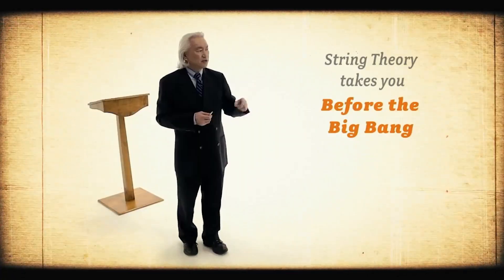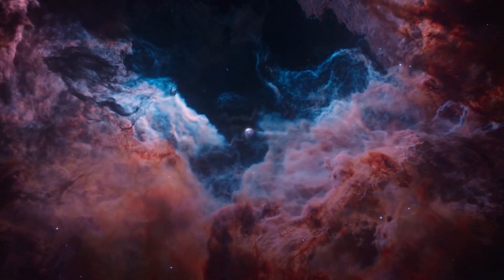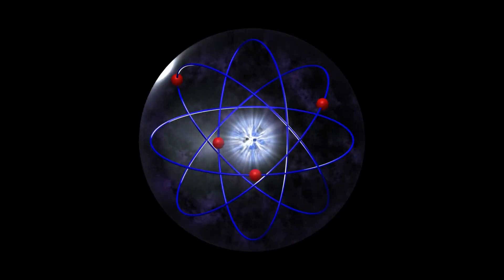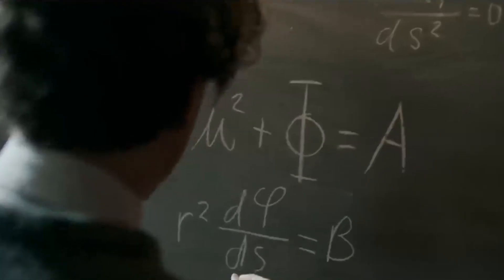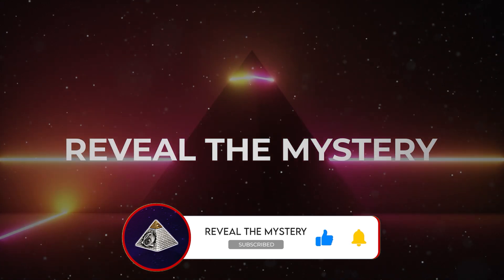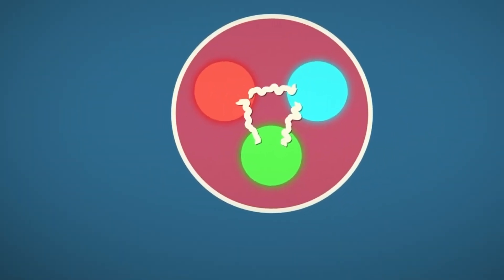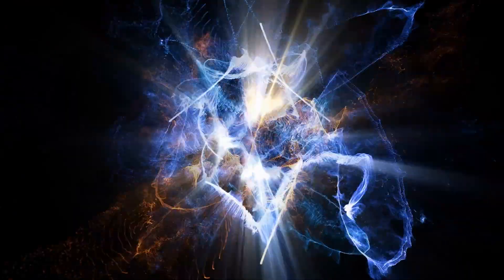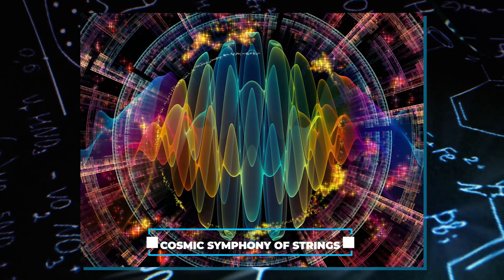Einstein Failed! Michio kaku LATEST Revelation About Universe Has Shaken The World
The esteemed physicist Michio Kaku takes center stage, ready to guide us through the challenges, potential breakthroughs, and the irresistible allure of succeeding where Einstein fell short. This is not just a journey through theoretical physics; it's an expedition into the enigmatic realms of string theory, the elusive secrets of dark matter, and the profound questions that echo in the minds of scientists and stargazers alike.